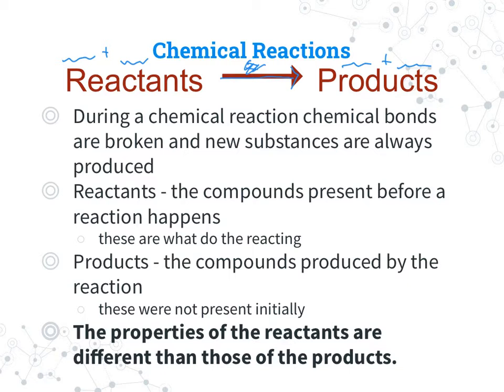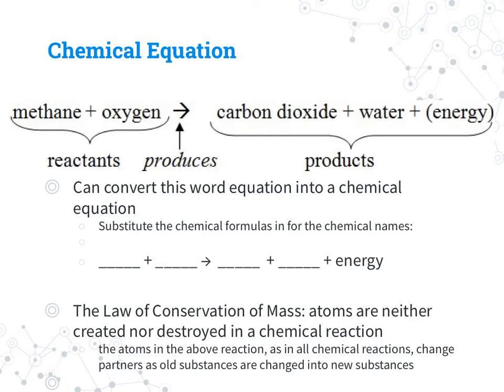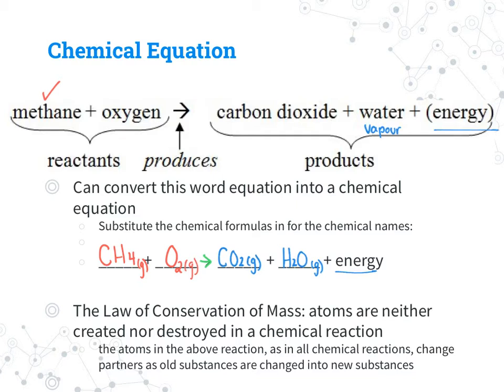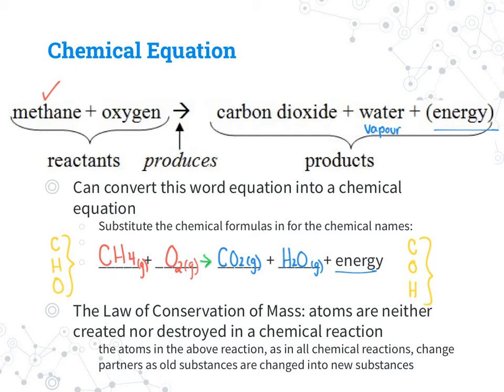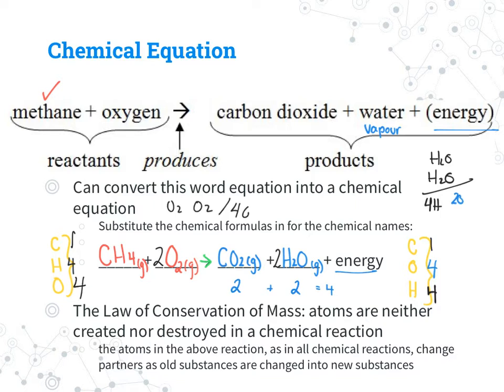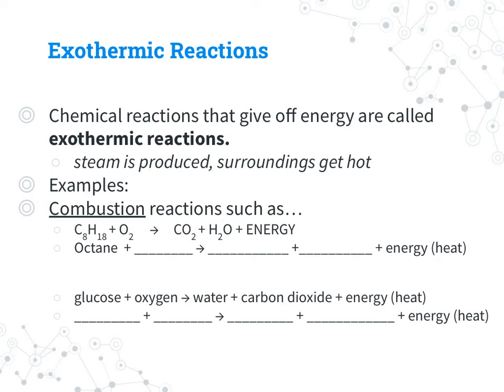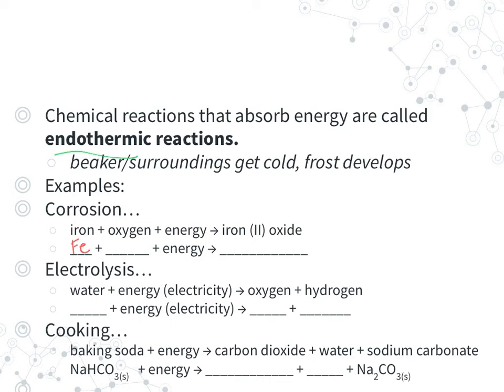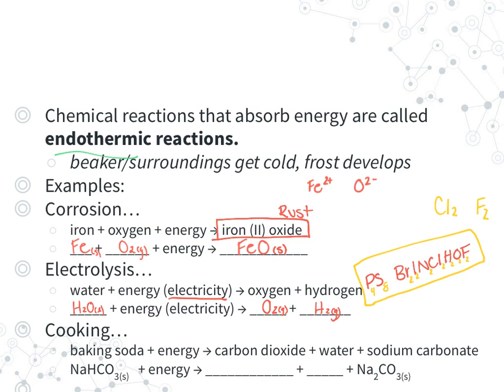7 - Chemical Reactions